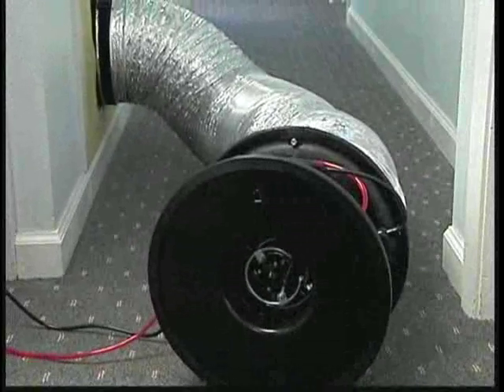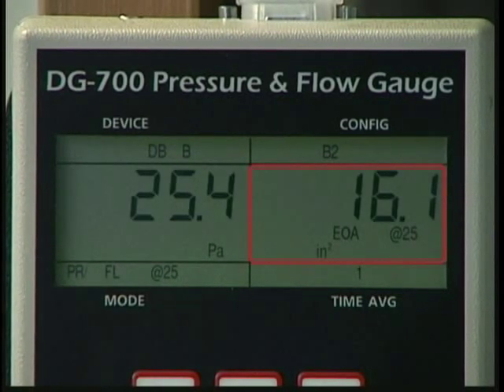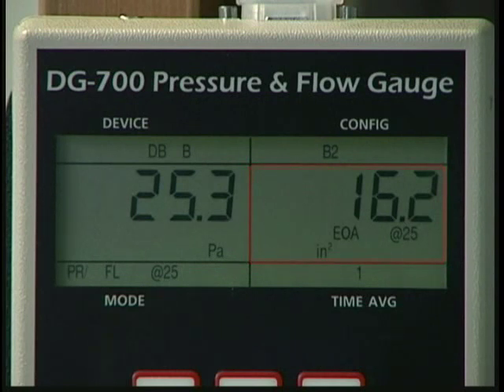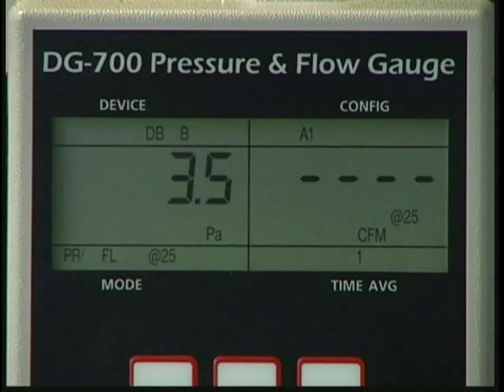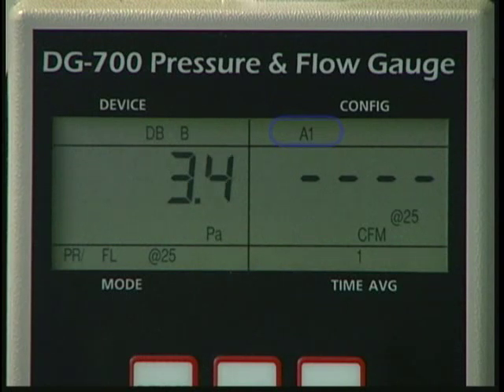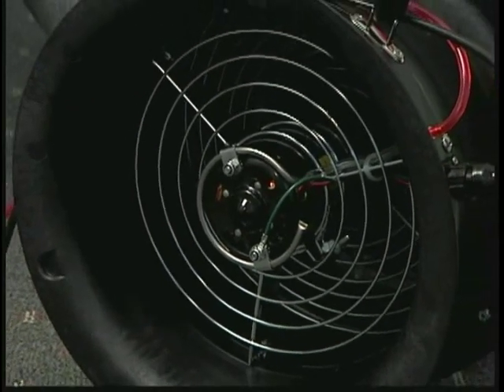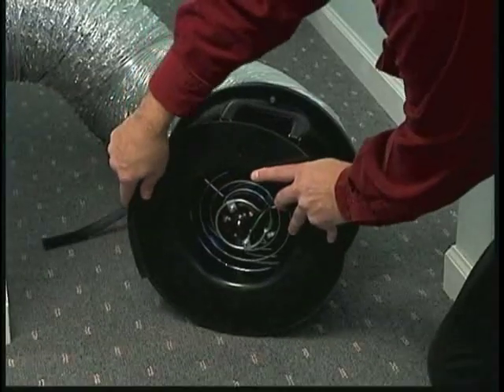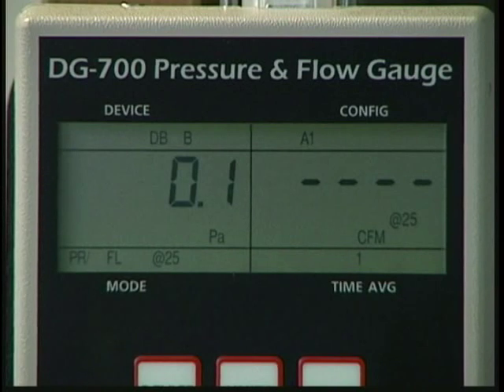Duct Blaster® System Part 4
This is part 4 of the Duct Blaster Quick Guide.  It goes through the actual duct airtightness test.